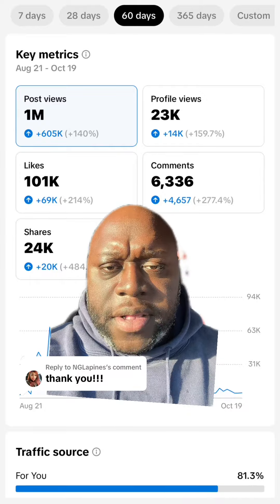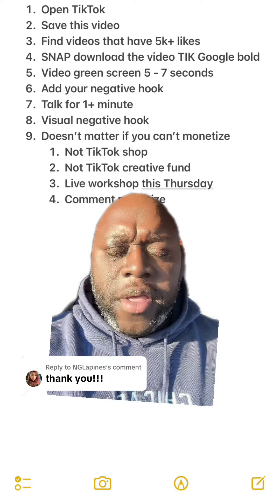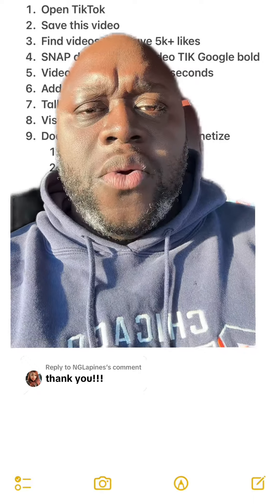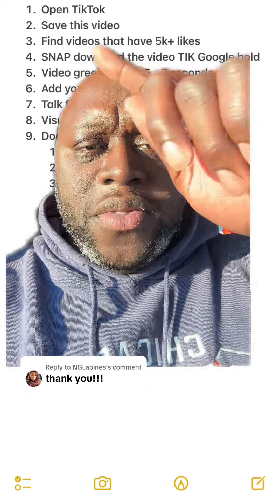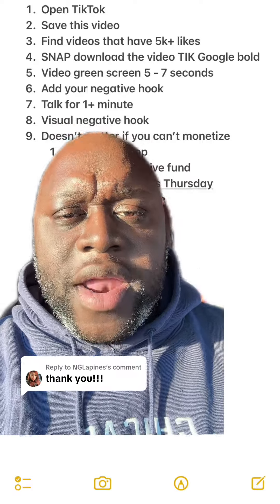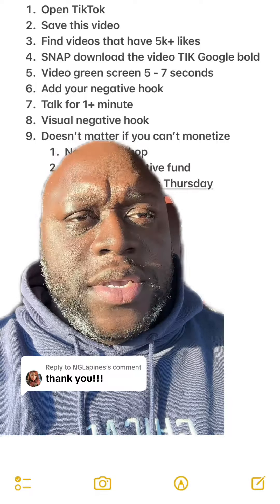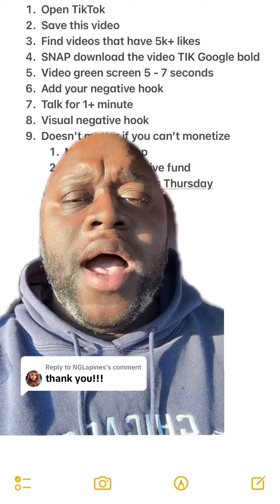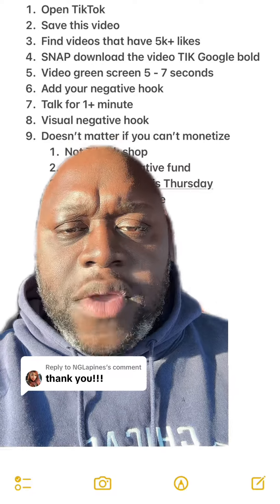greenscreen piggybacking method step by step